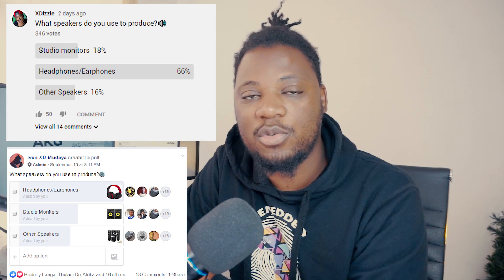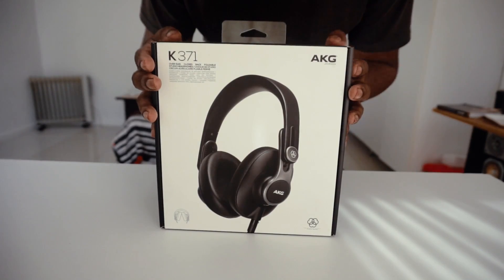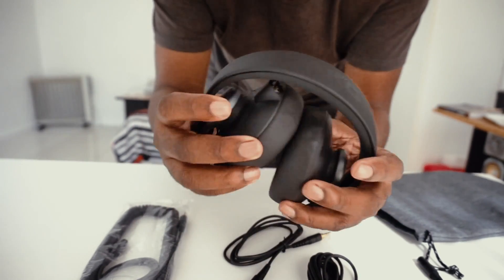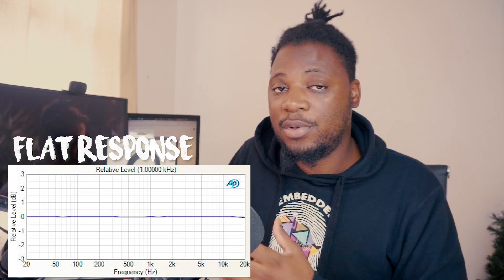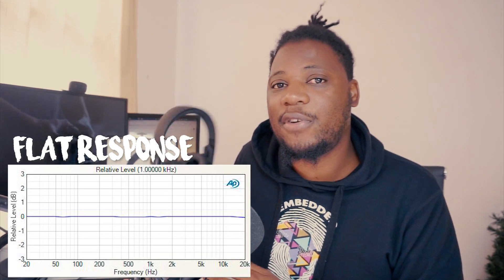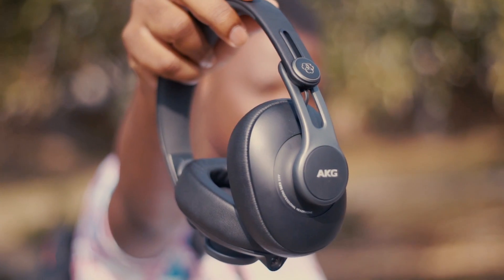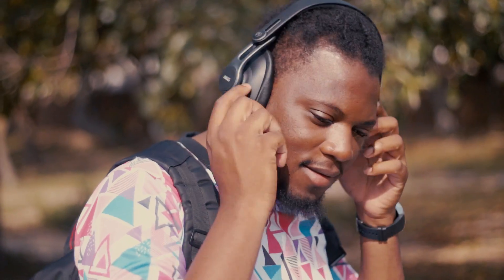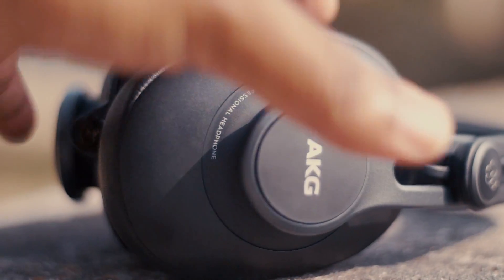Watch this Before you buy Studio Headphones🎧 - AKG K371 Unboxing